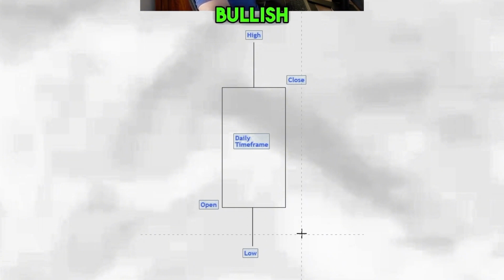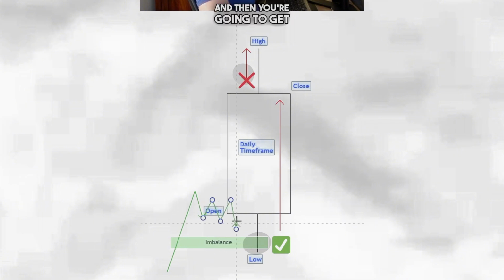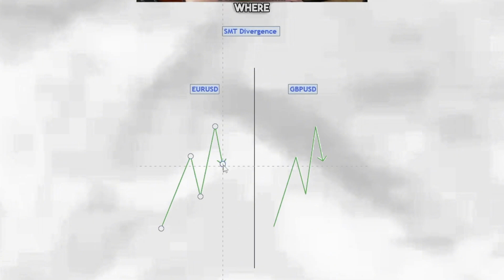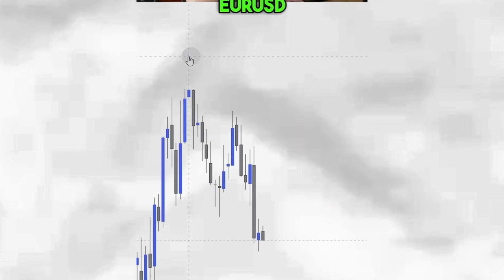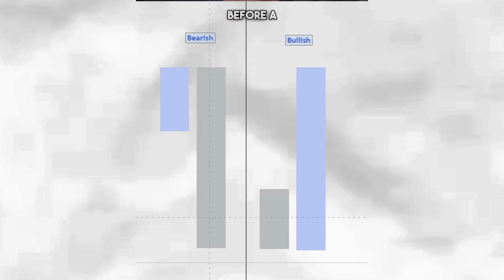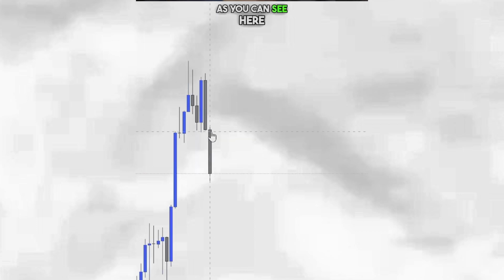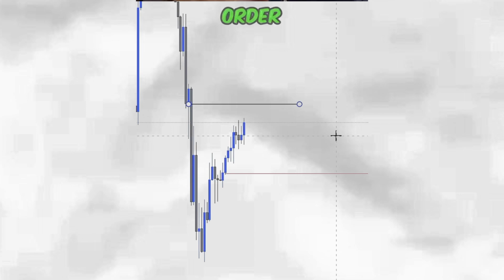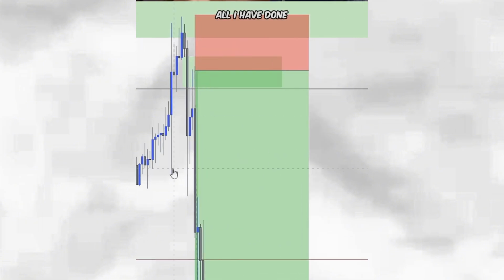SECRET THAT SIMPLIFY THE CONCEPT OF TRADING PROFITABLE TRADERS DON'T WANT YOU TO KNOW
Implementing the ICT Trading Strategy for Forex Trading
The ICT Trading Strategy can be highly effective in the forex market, where understanding price movements and liquidity is essential. Applying ICT concepts to forex trading can improve your trading precision and success.

Applying ICT Strategy to Forex Trading
Analyze Currency Pairs: Use Daily Bias, PD Arrays, and Liquidity Draws to analyze currency pairs and identify trading opportunities.
Monitor Price Movements: Apply ICT concepts to forex charts to make informed trading decisions and capitalize on market movements.
Benefits of Using ICT Strategy in Forex Trading
Enhanced Trade Precision: By understanding key areas of interest and liquidity, you can make more accurate trading decisions.
Improved Risk Management: Utilize ICT concepts to manage risk and protect your trading capital in the forex market.

PD Arrays: Key Areas for Trading Success
PD Arrays are integral to the ICT Trading Strategy, representing areas where price is likely to experience significant reactions. Understanding these key areas helps traders pinpoint optimal entry and exit points.

Types of PD Arrays
Order Blocks: These are zones where price has previously shown strong buying or selling interest. Identifying Order Blocks helps traders locate potential support or resistance levels.

Fair Value Gaps: Fair Value Gaps occur when price moves too quickly, creating gaps in market value. These gaps often attract price action as the market seeks to fill them.

Breaker Blocks: Breaker Blocks are levels where price has reversed direction, indicating potential future resistance or support. Recognizing these blocks helps traders anticipate price movements.

How to Utilize PD Arrays
Identify Key Levels: Locate Order Blocks, Fair Value Gaps, and Breaker Blocks on your charts.
Monitor Price Reactions: Observe how price behaves around these areas to determine potential trade entries and exits.
Combine with Other ICT Concepts: Use PD Arrays in conjunction with Daily Bias and Liquidity Draws for a comprehensive trading approach.